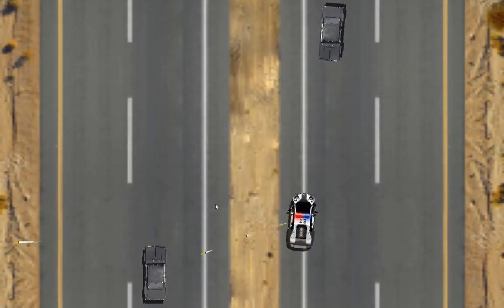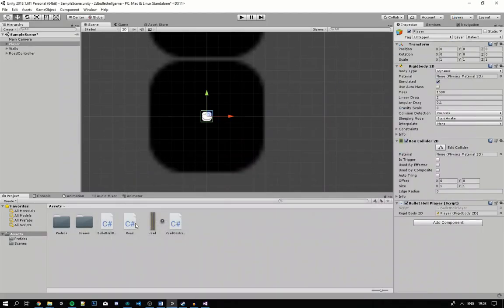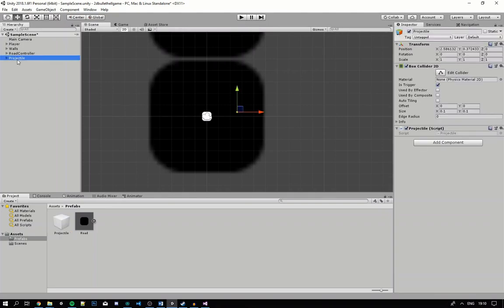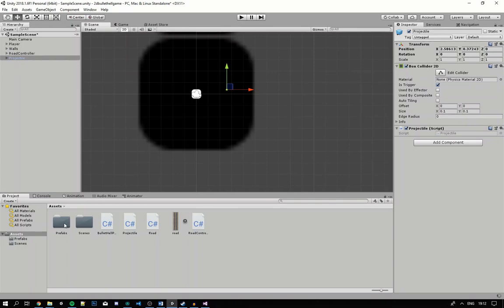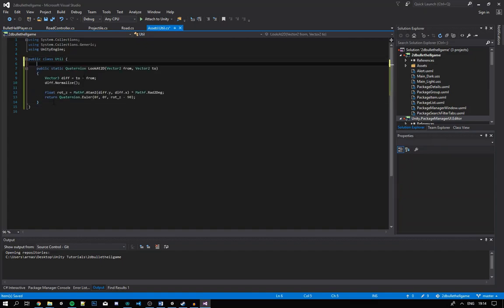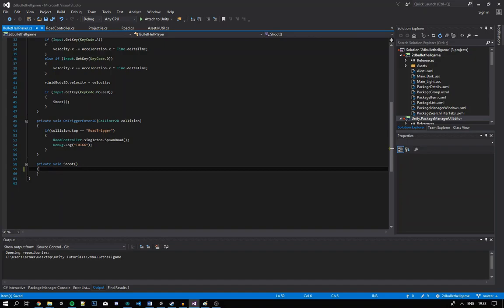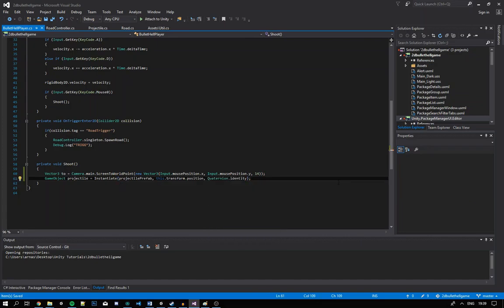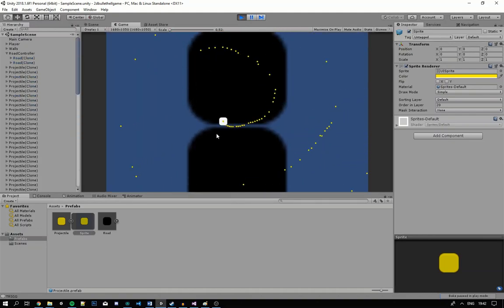Unity 2D Car Bullet Hell Game Tutorial - 3: Simple Projectiles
In this episode, we'll be taking a look at creating some simple 2D projectiles and some vector quick-maths! Microphone is also ordered and will be arriving soon!